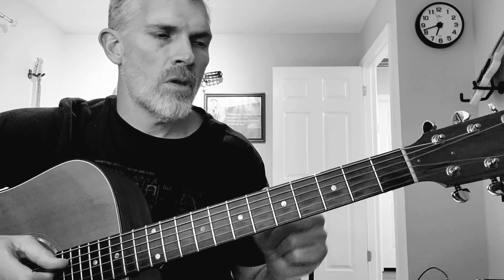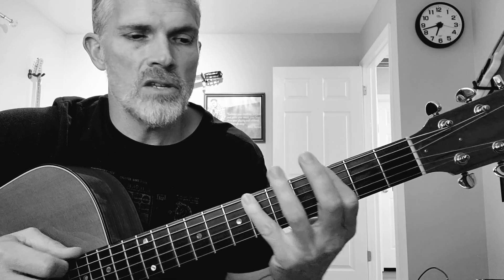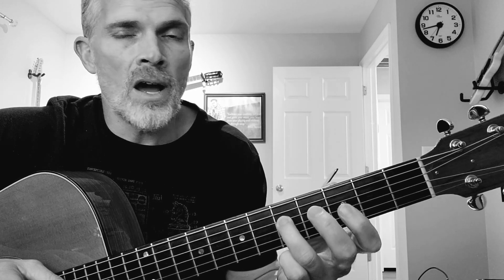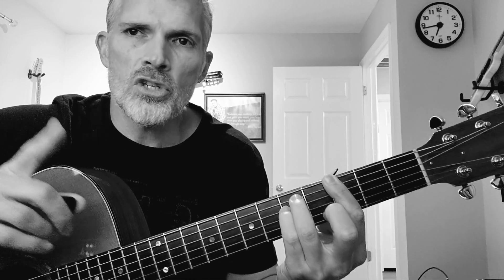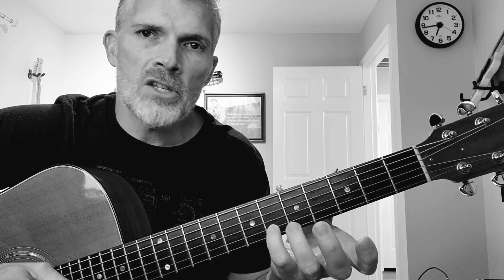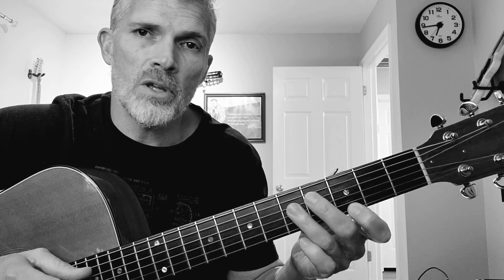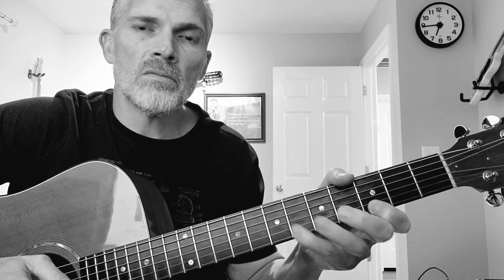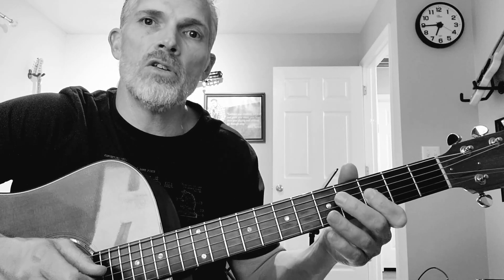Just start guitar? You need to know THIS!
If you just started guitar then you're trying to figure out where to start and what to learn first. This is the G minor pentatonic scale in first position! Once you have learned it you can move it all over the guitar because it is movable.